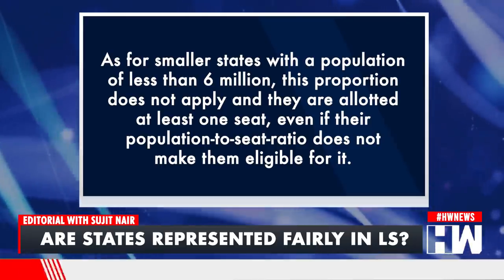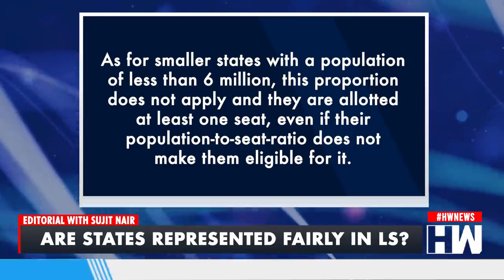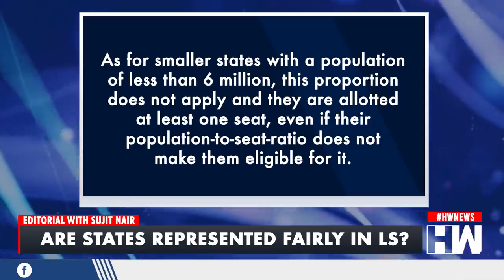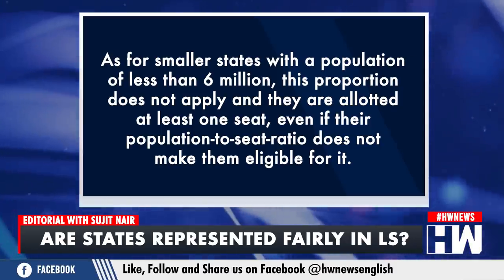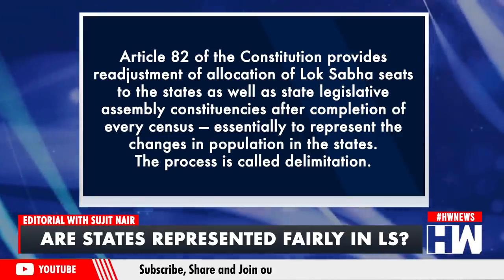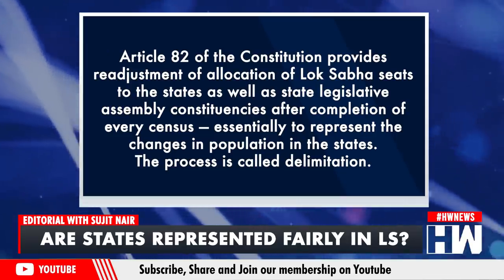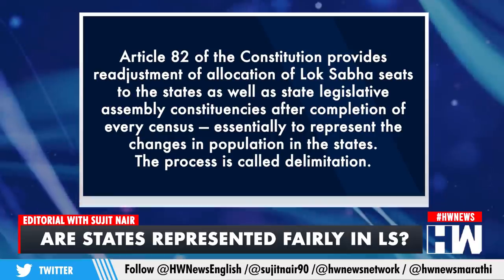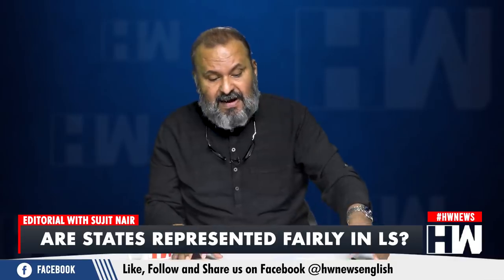Editorial With Sujit Nair : Does Every State Get Fair Representation In Lok Sabha???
"Tamil Nadu has faced ""unfair"" political representation in the Lok Sabha since 1962 after the state managed to successfully bring down its population, the Madras high court said recently.
In its order passed on August 17, the court asked the centre to see if the Lok Sabha representation of Tamil Nadu and Andhra Pradesh - the other state that has seen a drop in representation in the parliament - be restored, or to see if the two can be compensated monetarily. The court pegged the monetary compensation to Tamil Nadu at ₹ 5,600 crore.  In this episode of the Editorial our Managing Editor Mr Sujit Nair shares his take.

Download the HW News Network free app available on Android and iOS